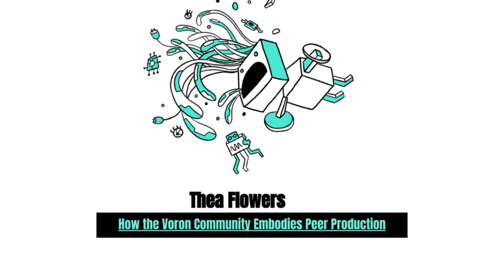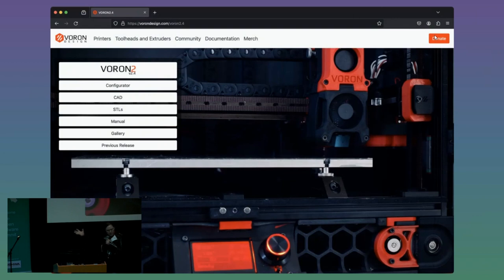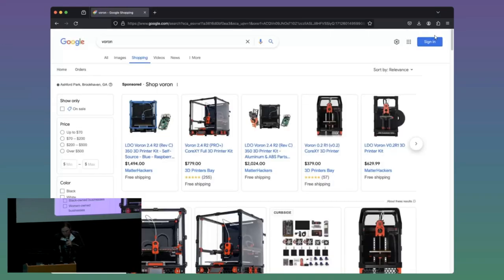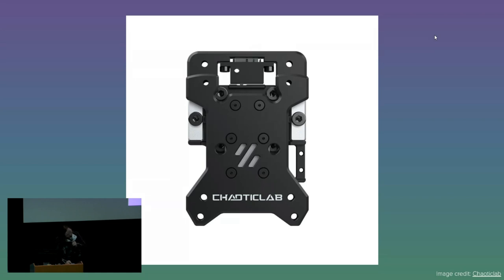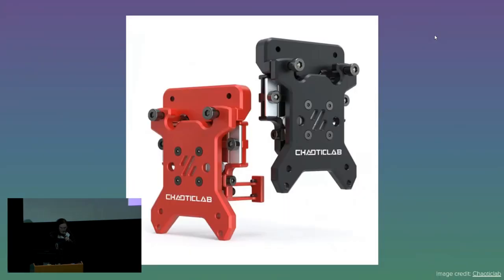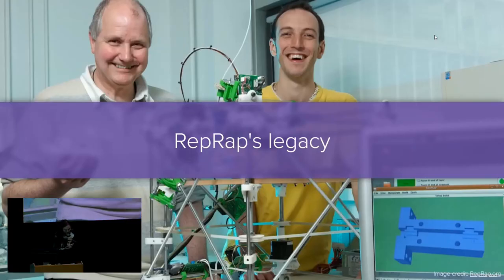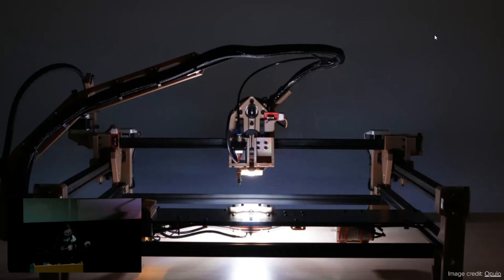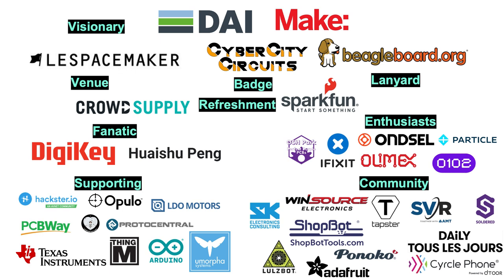Thea Flowers: How the Voron community embodies peer production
The Voron team doesn’t sell any 3D printers, instead, they have an incredible community of people and vendors working together to create all of the parts, kits, and mods they need. You don’t just buy or build a Voron, you participate in a distributed ecosystem of peer production. This talk takes a look at how this open hardware community has thrived through their unorthodox means of production.